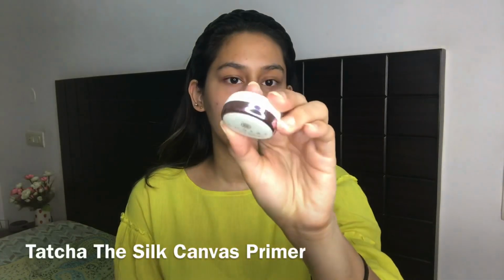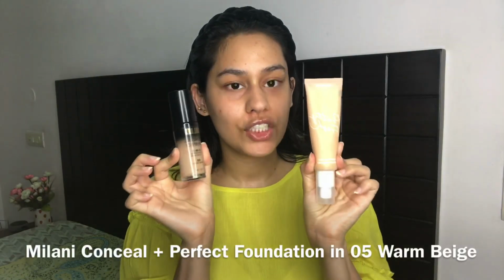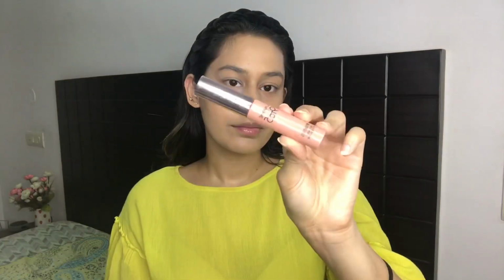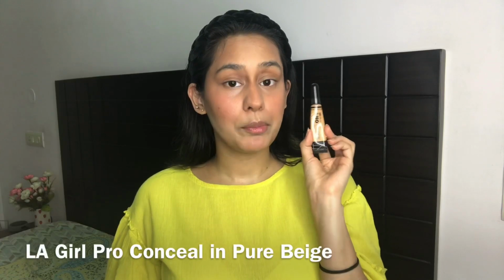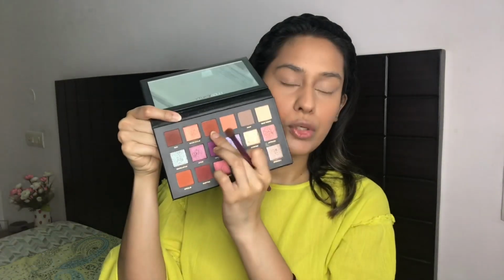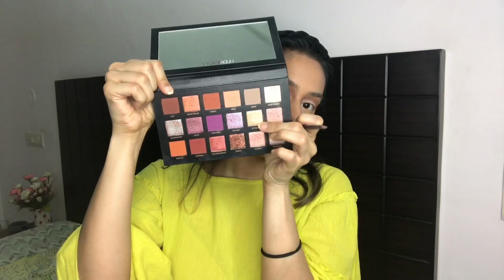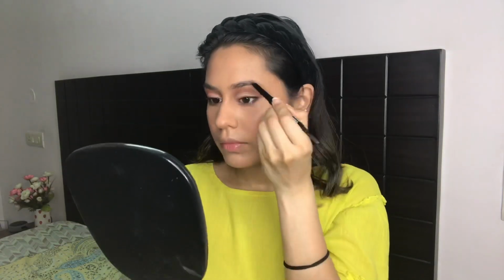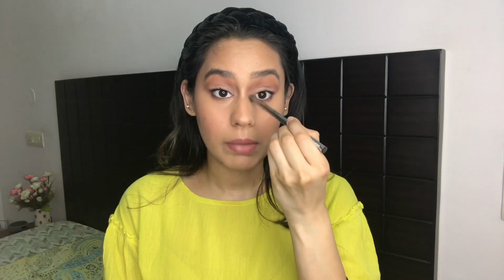Soft Glam Makeup Tutorial for EID 2020 | Simran Gupta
This is my first ever Eid Makeup tutorial (hopefully they’ll be many more to come). Hope you guys enjoy this soft glam and customisable makeup.

Products Used:

•Becca Shimmering Skin Perfector Liquid Highlighter in Opal
•Milani Conceal + Perfect Foundation in 05 Warm Beige
•Colourpop Pretty Fresh Tinted Moisturizer in Medium 10N
•LA Girl Pro Conceal HD Concealer in Pure Beige
•Maybelline Fit Me Loose Powder in 15 Light
•Lakme Weightless Matte Mousse Lip & Cheek Colour in Blush Velvet
•Huda Beauty Tantour in Medium
•Huda Beauty Desert Dusk Palette
•Loreal Volume Million Lashes Mascara
•Maybelline Lash Sensational Mascara
•Faces Long Wear Eye Pencil in Olive
•Wet n Wild Ultimate Brow Retractable Brow Pencil in Dark Brown
•NYX Slide On, Glide On Lip Liner in Sweet Pink
•Nykaa Demi Matte Lip Cream in 02 On Fleek
•Nykaa Lips Don’t Lie! Lip Liner in Chocolate Boy
•Becca Shimmering Skin Perfector Pressed Highlighter in Opal